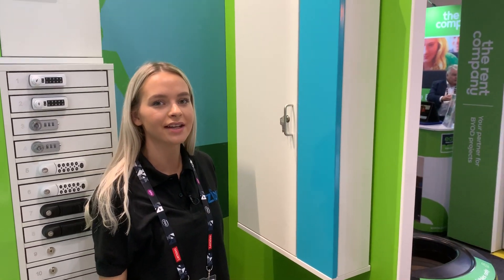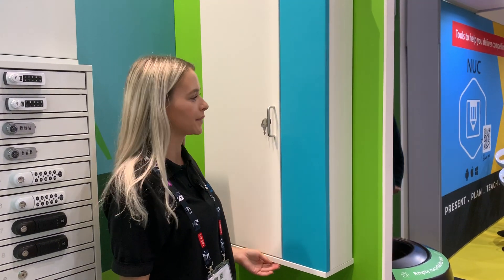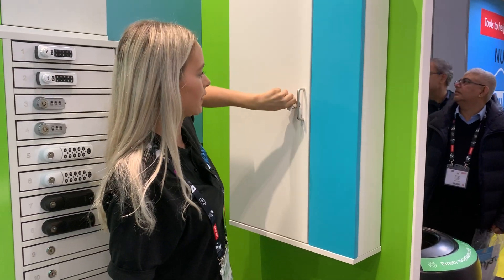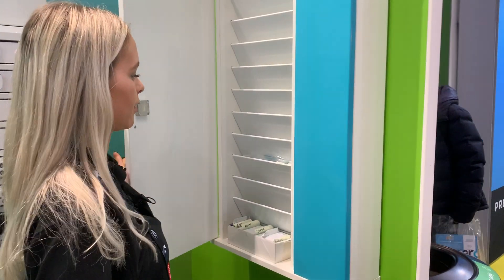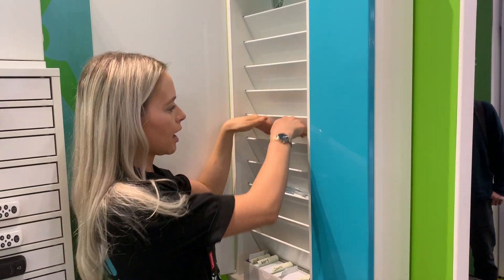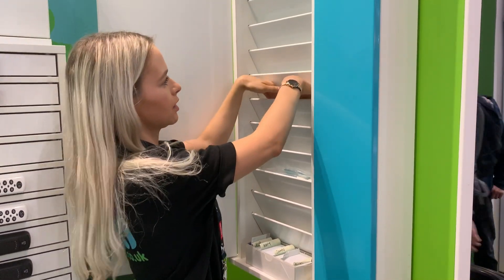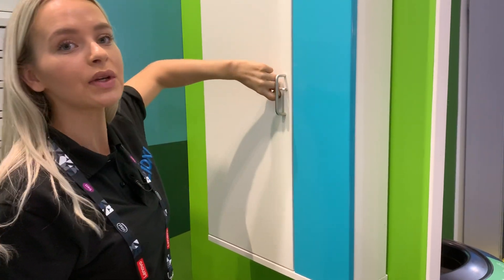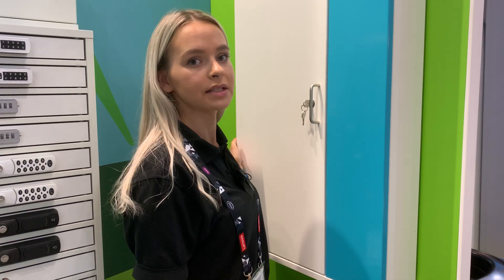zioxi 10 Slimline-Ladeschrank für iPads & Tablets mit Möbelschloss